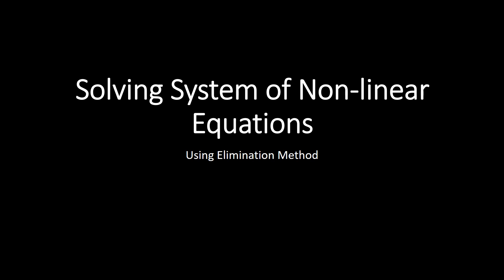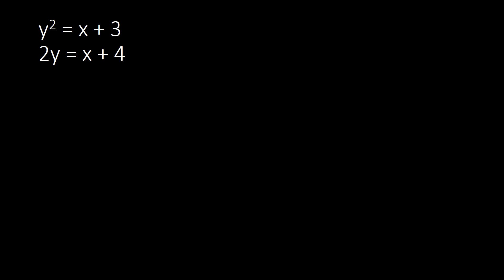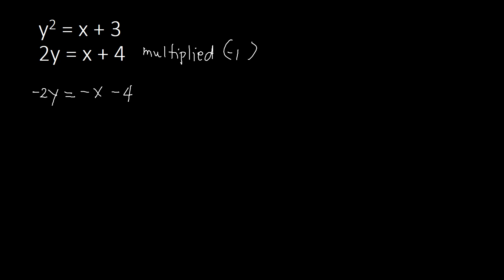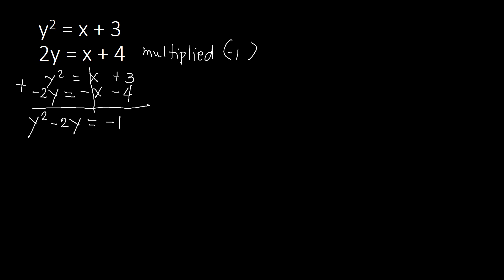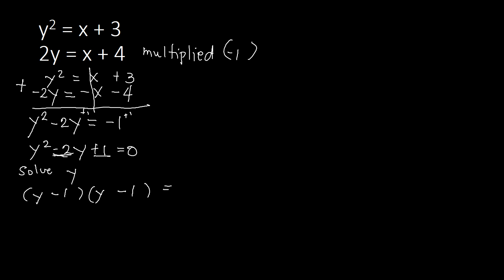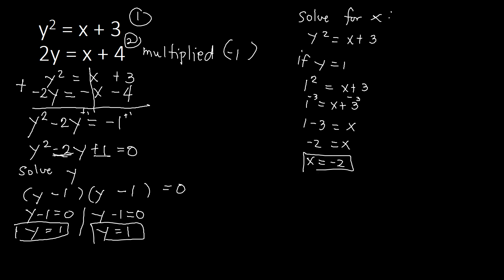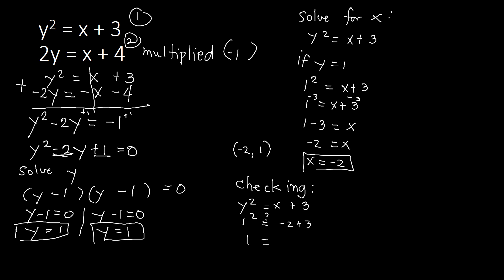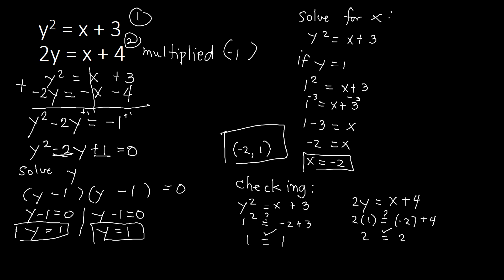Solving System of Non linear Equations 1 - Elimination Method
Unlock the power of the elimination method to conquer systems of non-linear equations! This video tutorial will teach you:

How to recognize non-linear equation systems
The step-by-step process of eliminating variables
Tips for efficient solving
Real-world applications